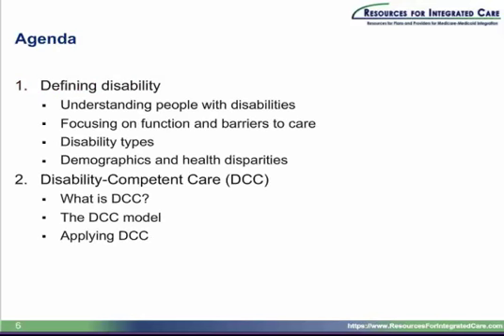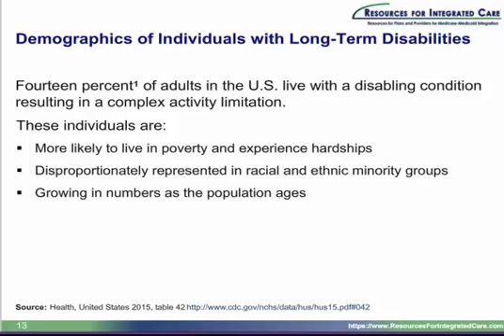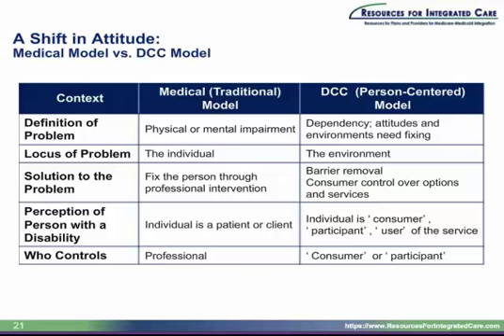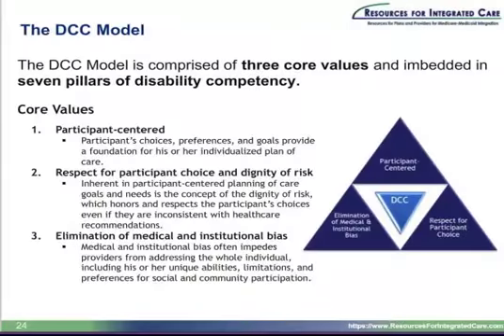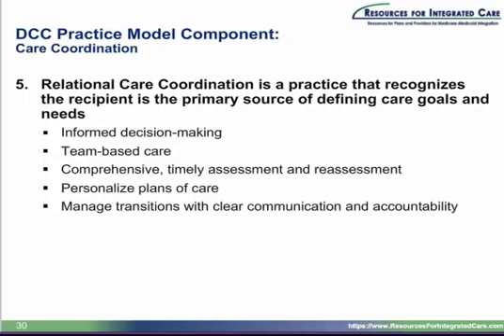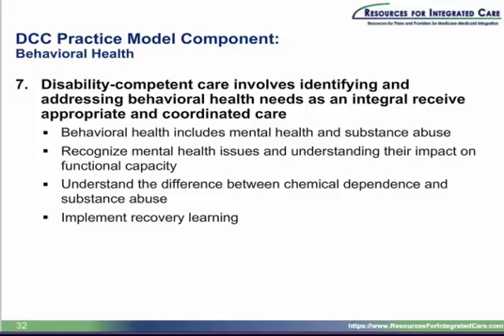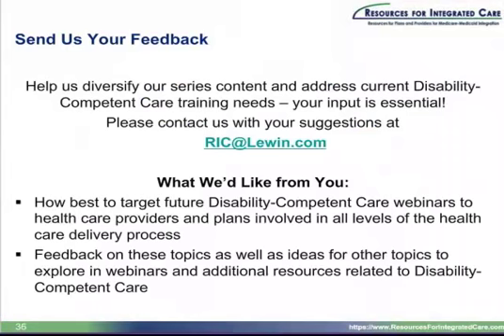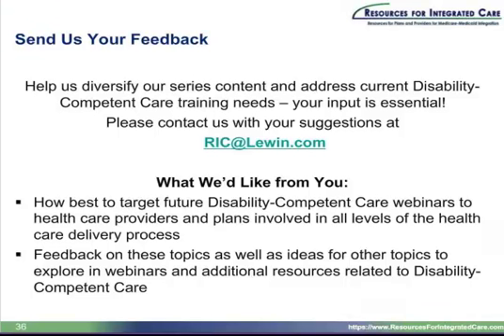Introduction to Disabilities and Disability-Competent Care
The first webinar in the 2017 series explores the concepts and practices of the DCC model and defines the term disability. This webinar will provide a thorough understanding of the attitudinal shift from the traditional medical model to the patient-centered model. The webinar will also introduce the seven pillars of the DCC model which will be covered by future webinars in more detail.